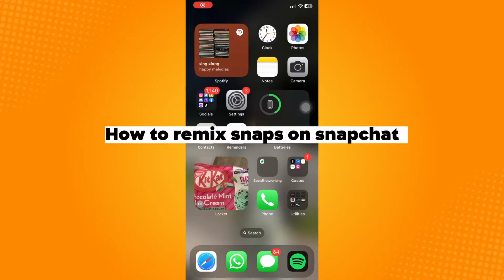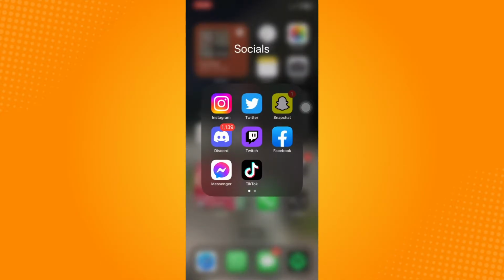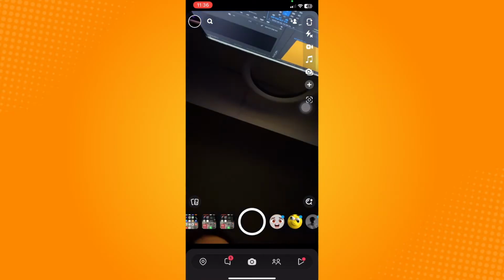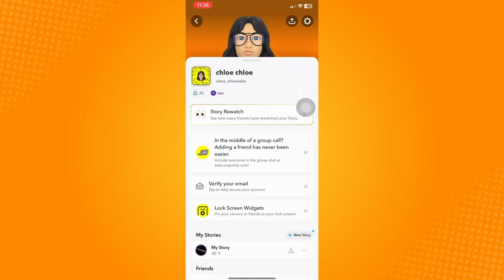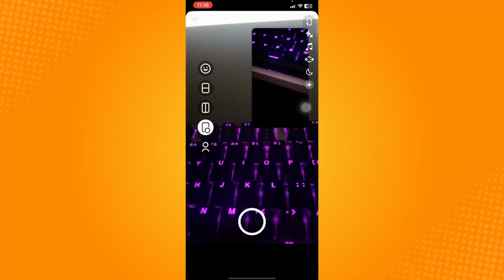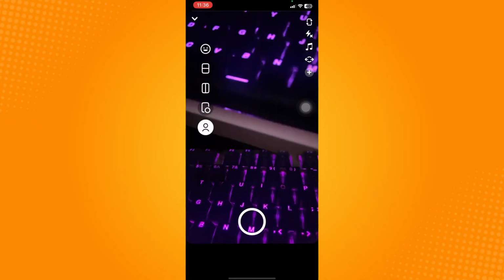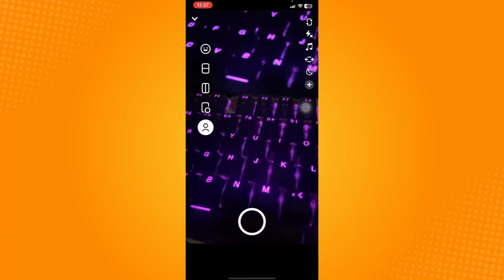How to Remix Snaps on Snapchat (2023)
Learn‎‎‏‏‎ ‎How to Remix Snaps on Snapchat

In this video I will show you‏‏‎ ‎how to remix snaps on snapchat